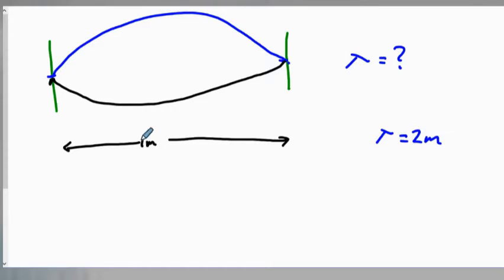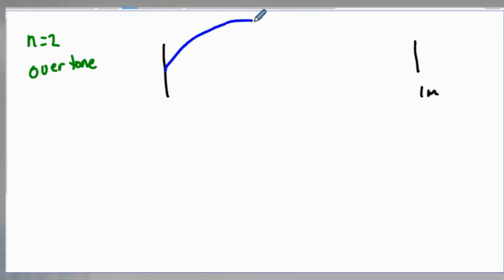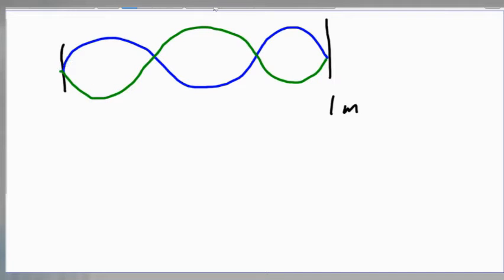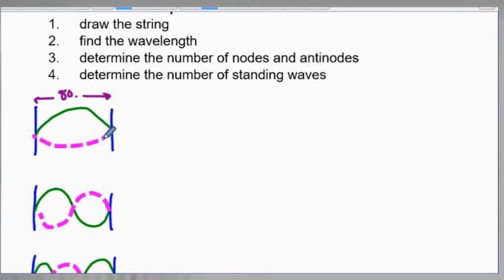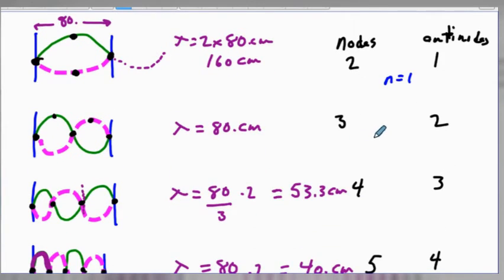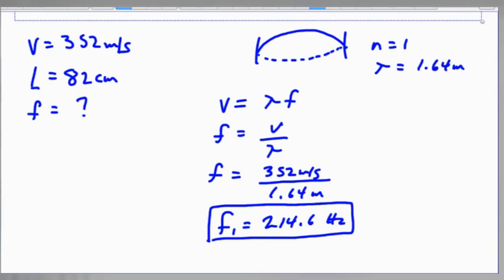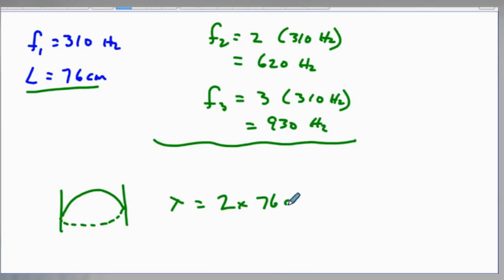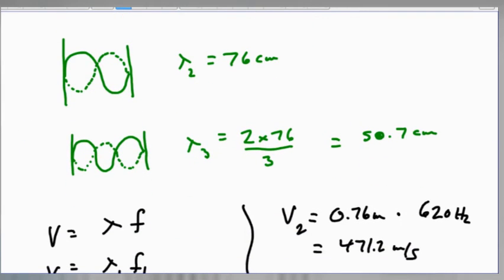Waves 5 Resonance